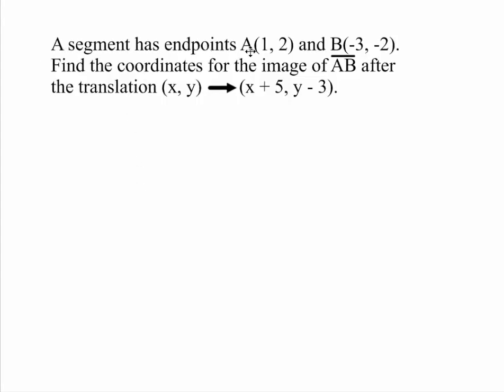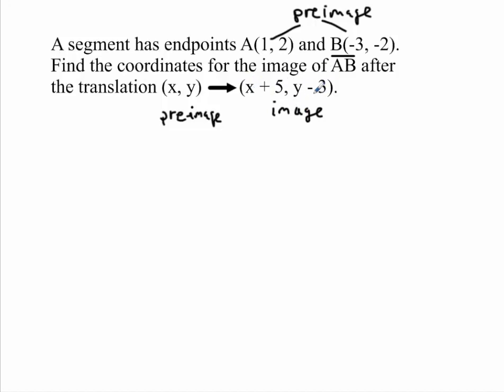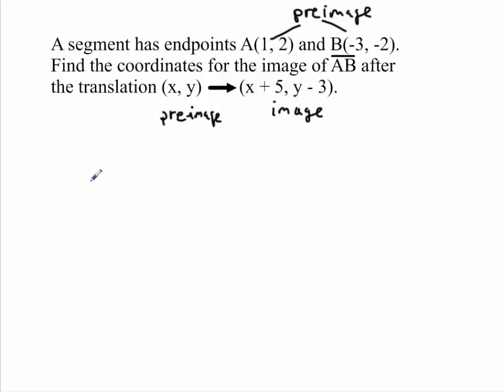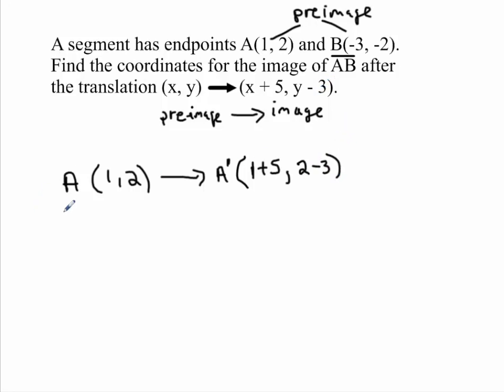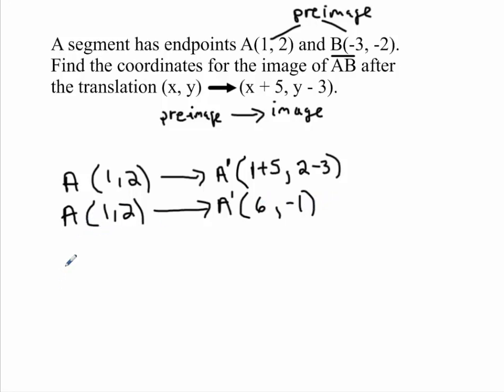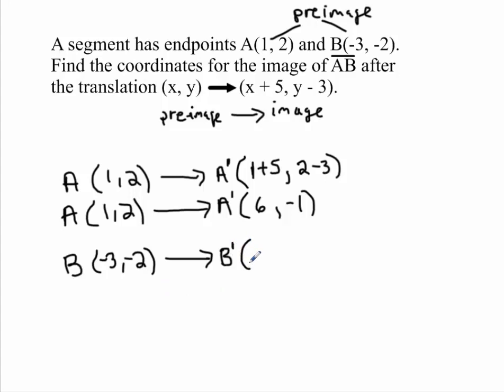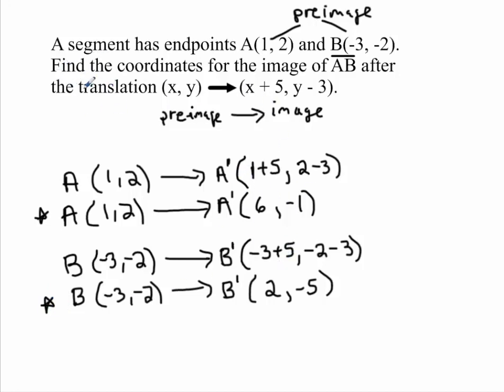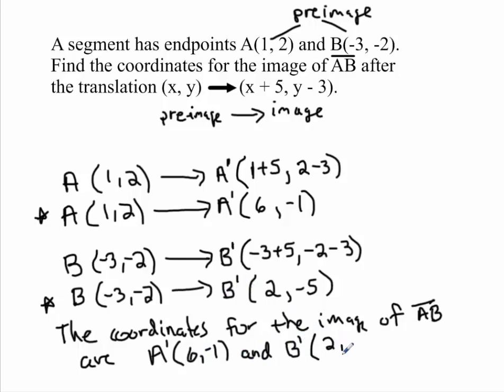Arrow Notation Rule for a Translation (No Picture)